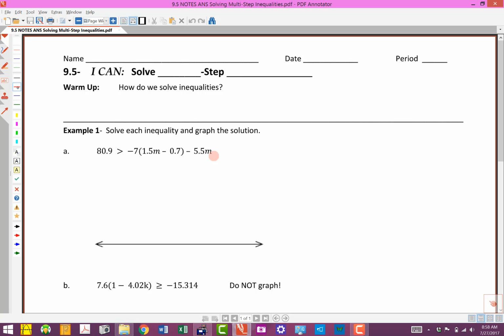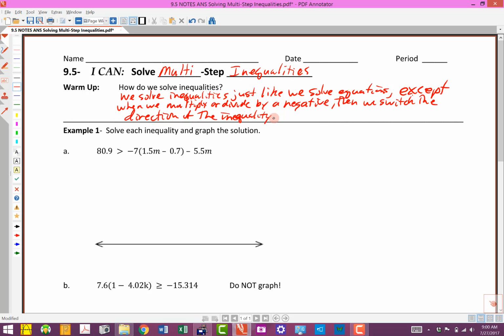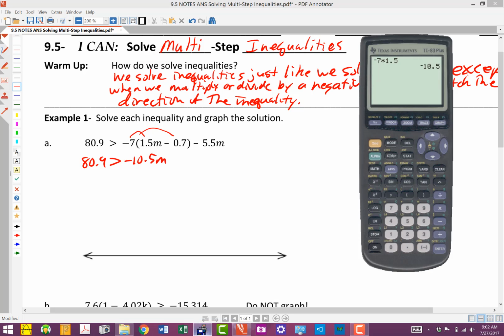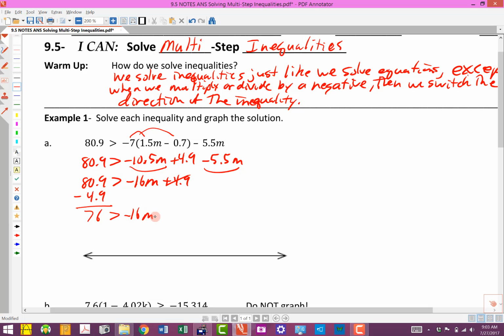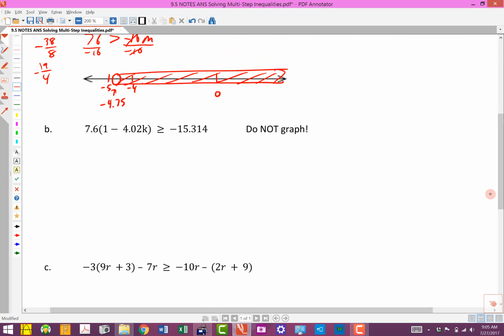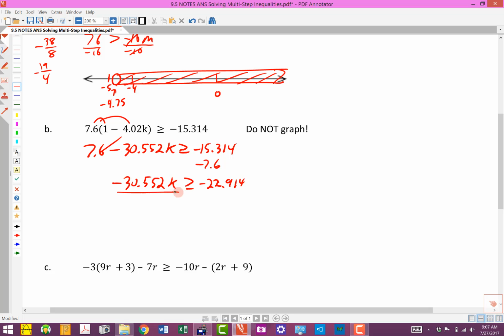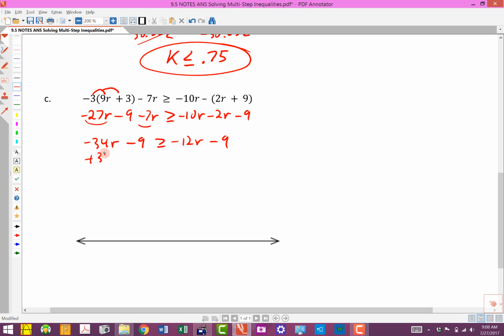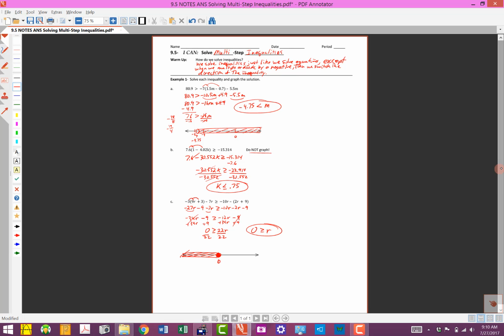9.5 Solving Multi-Step Inequalities